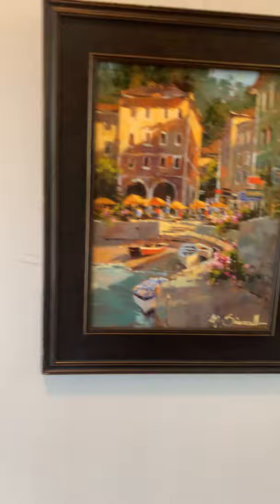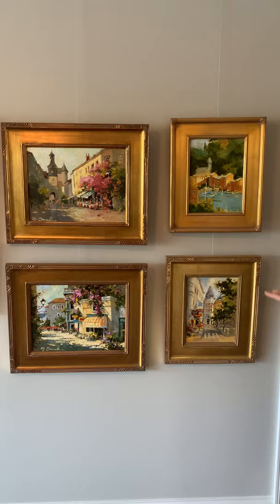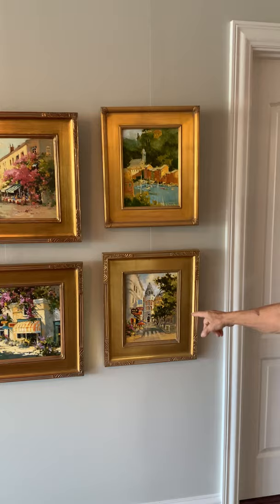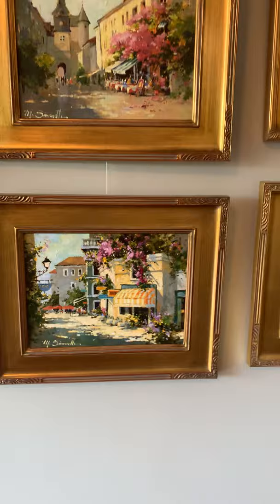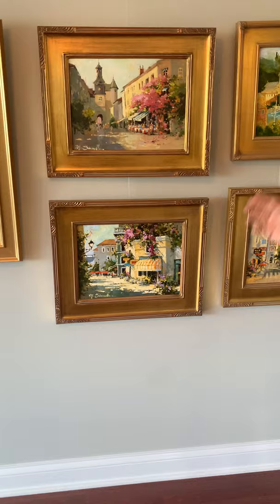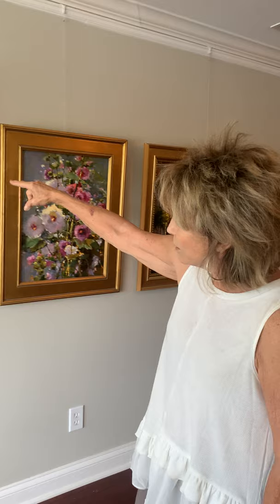Studio tour #2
enjoy my first of many virtual tours.